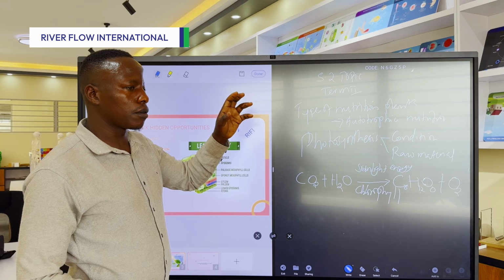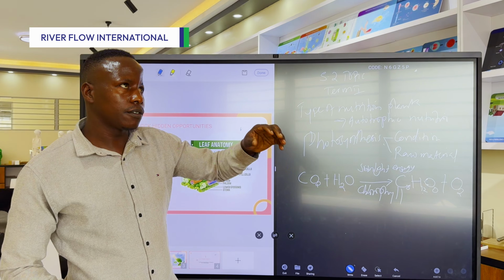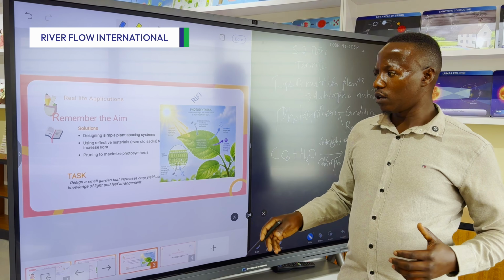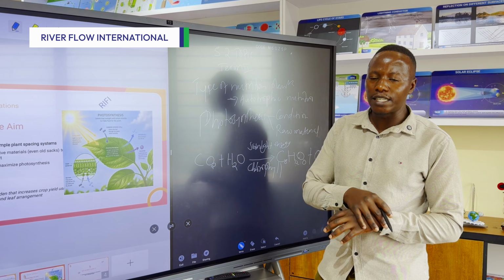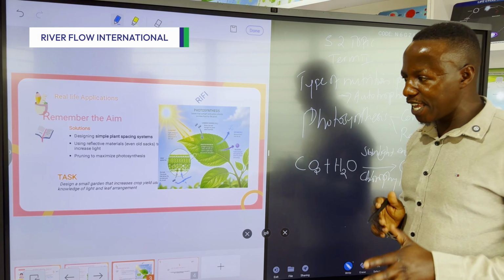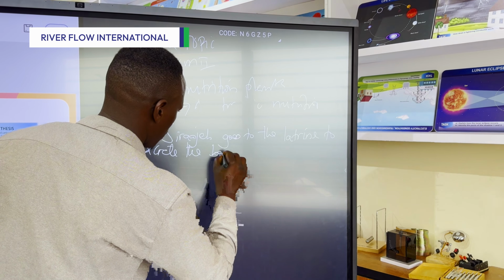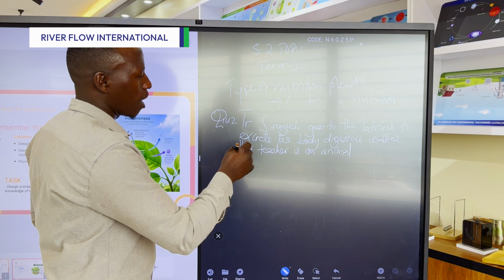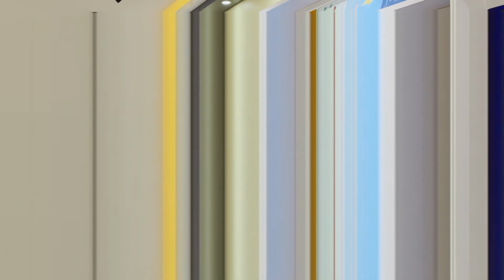Nutrition of Plants - Biology lesson: Part 2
Plants obtain nutrition primarily through photosynthesis (autotrophic), using sunlight, water, and CO2 to produce glucose, or via heterotrophic methods (parasitic or insectivorous). Key nutrients required from the soil include nitrogen, phosphorus, and potassium, which are essential for growth, structure, and metabolic processes.